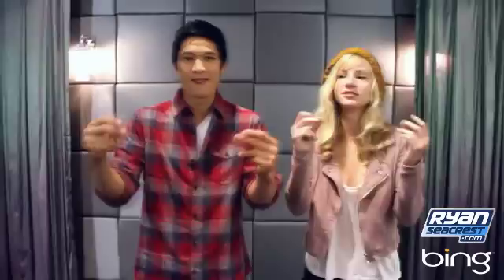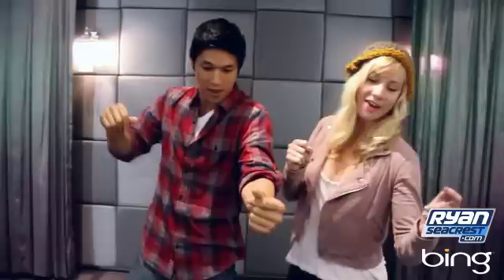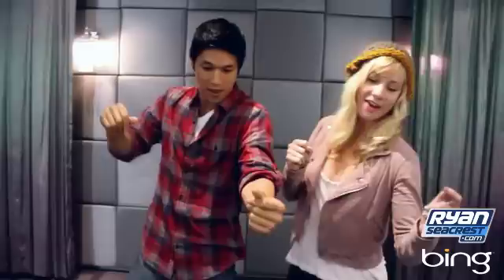Harry Shum Jr. and Heather Morris From Glee Teach You How to Dougie | On Air With Ryan Seacrest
Watch as ""Glee""'s hilariously clueless cheerleader Brittany and epically smooth-moving dancer Mike Chang, a.k.a. Heather Morris and Harry Shum Jr. show YOU how to do the popular dance known as The Dougie.
The official home for video from On Air with Ryan Seacrest and RyanSeacrest.com. Subscribe now for exclusive celebrity interviews, music performances, and entertainment news from American Idol and American Top 40 host Ryan Seacrest.